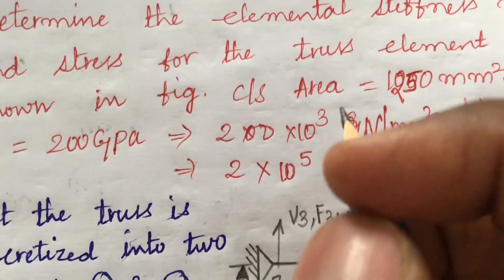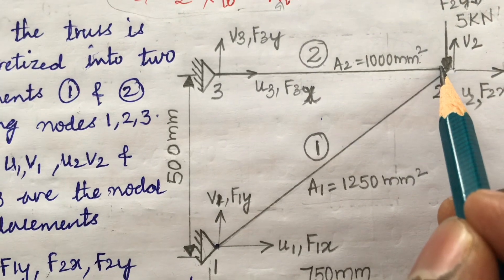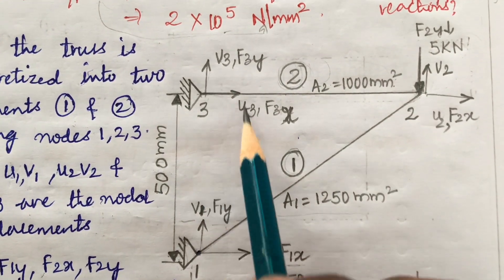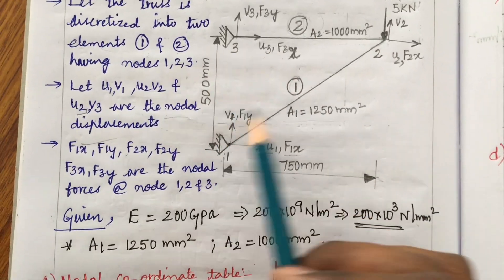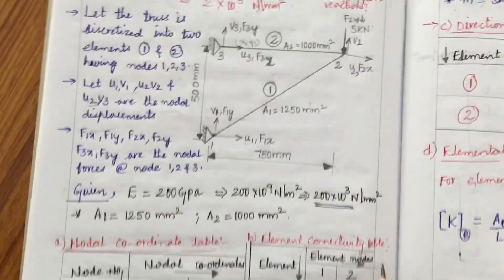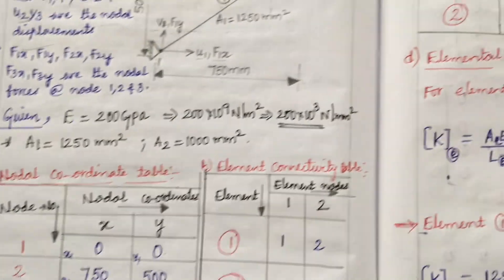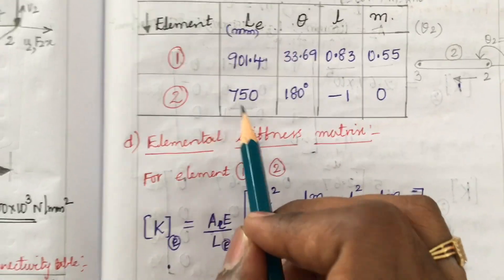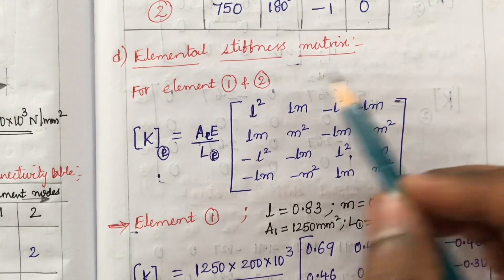TRUSS PART -1 PROBLEM-2-ANALYSIS OF TRUSSES FINITE ELEMENT METHODS /FINITE ELEMENT ANALYSIS FEM FEA